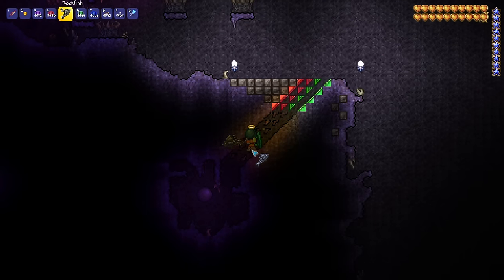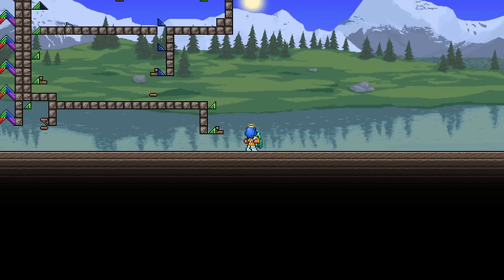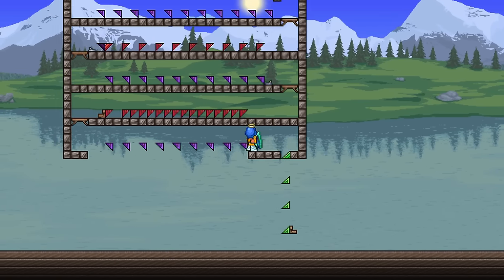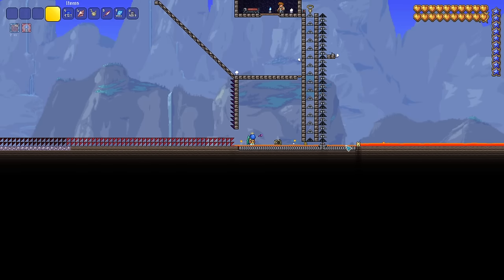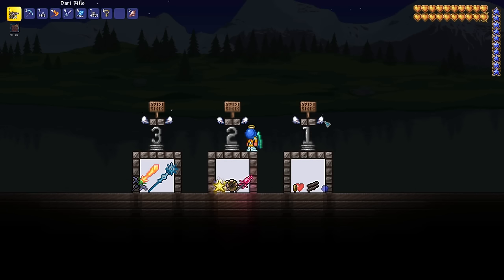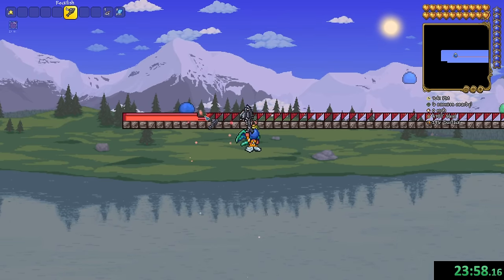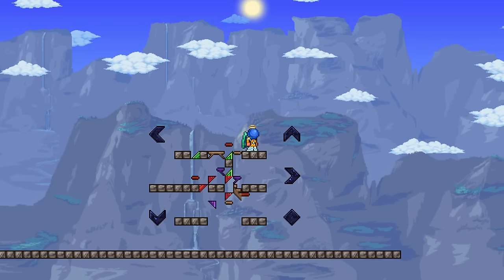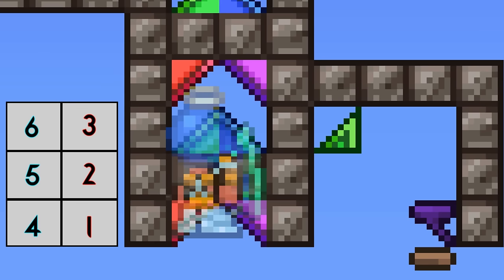The Comprehensive Guide to Hoiks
Behold, triangles.

0:00 What is a hoik?
0:35 Visual key
0:56 Hammered platforms (Entering jungle temple early, one-way doors, shooting through walls)
1:58 Horizontal hoik through solid blocks
3:30 One-way upwards hoik through blocks
4:29 How hoiks work
4:49 Various ways to enter a hoik
6:46 Hoik speed
7:10 Vertical hoiks
8:55 Horizontal hoiks
10:47 Hoik Loops
12:30 Getting enemies into hoiks
13:20 Hoik-powered statue farming (avoiding the local spawncap)
13:59 Hoik-powered enemy farming
15:29 Hoik-powered Rod of Discord farm
17:01 NPC Hoiking
17:30 Item hoiks
22:07 Fallen star farm
22:58 Improving heart statue efficiency
23:31 Collecting item drops during events
24:00 Mushroom farms
24:15 Block-swapped platform hoiks (aka Invalid platforms)
25:35 OOA cheese with hoiks
26:45 Improved King Slime cheese
27:27 Improved Queen Slime cheese
28:12 Invincibility machines (an improved design from my previous video)
29:43 Tips for hoik building
Advanced Hoiks:
30:27 Hoik priority
31:29 Subtile positioning
32:48 Exception to hoik priority
33:39 Two-way elevator through solid blocks
35:51 How hoiks determine where the player is sent (the long answer)
36:40 Two-way elevator using invalid platforms
37:39 One-way reusable vertical hoiks through blocks (both upwards and downwards)
39:03 One-way diagonal downward hoik through blocks
39:11 Moving unusually large/small entities
39:54 Unicorn mount high speed hoiks
40:44 Slowing down horizontal hoiks
41:08 Half-blocks (landing hoiks)
42:11 Max speed horizontal hoik (300 tiles/second)
42:37 Max speed vertical hoik (360 tiles/second)
42:43 Dummy engines
43:49 Town NPC engines
44:22 Strange inactive block behavior
44:28 Entering hoiks without placing blocks
44:49 Optimal heart statue hoiks
45:20 Teleporter catcher
45:26 Two-way elevator with breakpoints (i.e. multiple floors)
45:34 Drunk seed skeletron elevator
45:54 Hoik with multiple entrances, but one exit
46:00 Hoik with one entrance, but multiple exits (aka a hoik splitter)
46:10 The slowest hoik movement
46:25 Hoiking bouncy boulders
46:45 The most overpowered hoik in Terraria

I could not having made this video without the help of Quasar. Most of the designs, particularly in the advanced section, came from him, as did the details on the technical side of hoiks. He is the reason this video has more depth than the wiki page on hoiks, which is severely lacking. Quasar has a written guide on google drive with some hoik explanations, which may provide more detail than what was in this video.

ZeroGravitas, the person who originally discovered and coined the term "hoik," has an old video on item hoiks that I got my info on them from. I am not aware of any improvements in item hoiking aside from conveyor belts allowing size 1 items to be hoiked in more than just rightward ceiling hoiks.

The forum thread on heart statue optimization can be found